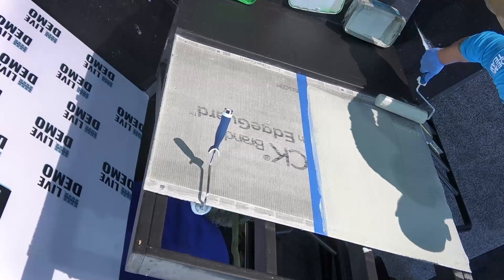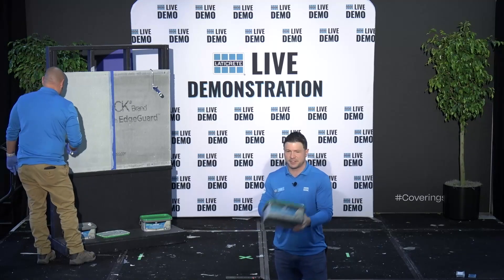LATICRETE Waterproofing Product Demonstations at Coverings 2024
In this informative video, Dustin Prevete, Global Product Manager at LATICRETE International, walks attendees at Coverings 2024 through the latest in liquid-applied waterproofing technology. Known for innovation in waterproofing, adhesives, and grout, LATICRETE has been setting industry standards since 1974 with the launch of the first liquid-applied load-bearing waterproofing product, 9235. Dustin takes us through the evolution of LATICRETE’s waterproofing solutions, highlighting significant advancements like the HYDRO BAN® system, which changed the game in 2007 with its quick, two-hour flood test and no-fabric application for seams, corners, and transitions.

This video specifically features HYDRO BAN XP, a 2021 innovation designed for extreme performance, suitable for lower substrate temperatures, and compatible with steam rooms and showers. Dustin and Robert from the LATICRETE Technical Services team demonstrate just how easy it is to apply HYDRO BAN, which goes on as simply as painting a wall. Perfect for anyone from DIY enthusiasts to seasoned professionals, the simplicity of HYDRO BAN's application means no extensive training is necessary—just roll it on and let the color-changing technology guide you. Once the first coat dries to a darker green, it's ready for the second layer, ensuring complete coverage.

The demonstration also covers the sustainability benefits of LATICRETE packaging. Starting in Q4, the 1-gallon pails will be made from 50% post-consumer recycled material and can be recycled or repurposed after use. The packaging’s rectangular design makes it easier to dip a 9-inch roller directly into the container without the need for extra trays, adding convenience and reducing waste on the job site.

Dustin provides useful tips, such as using print on certain substrates as a visual guide to ensure proper coverage. The advanced features of HYDRO BAN XP allow it to protect against cracks, prevent water damage, and provide superior durability in even the most challenging environments. Plus, the product’s versatility shines through: it’s Robinson floor-rated for extra heavy-duty areas, allowing its use in high-traffic commercial spaces, as well as residential steam showers.

Whether you're a contractor looking for a reliable solution or a DIYer tackling a new waterproofing project, this video offers valuable insights. Join Dustin and Robert as they guide you through this industry-leading product, showing you why HYDRO BAN is trusted by professionals worldwide for its easy application, reliable performance, and commitment to environmental responsibility.

Be sure to watch till the end for tips, FAQs!